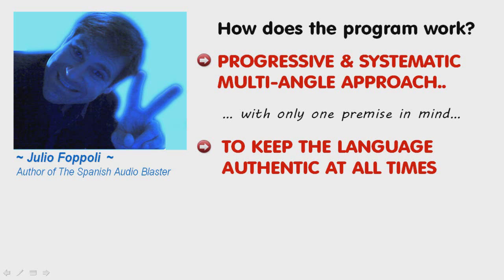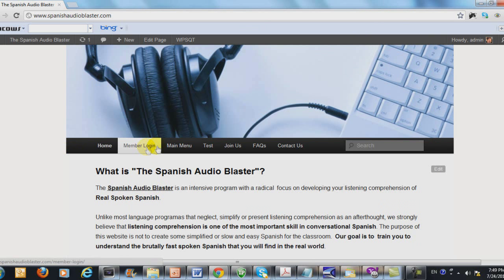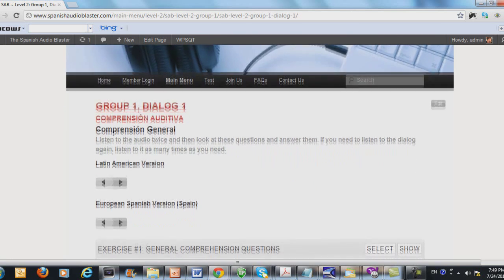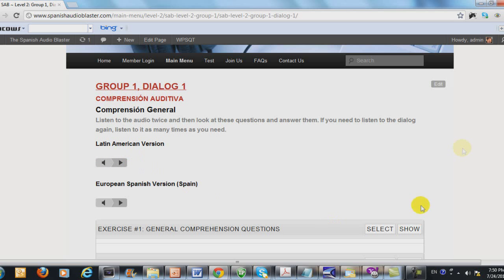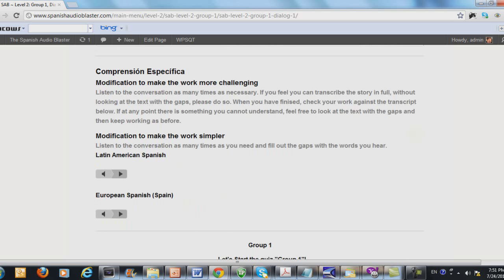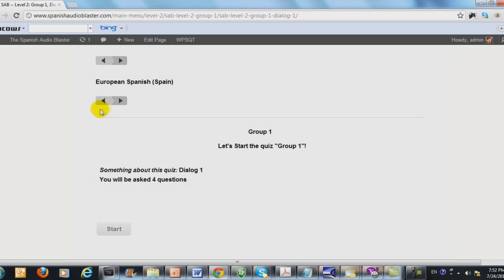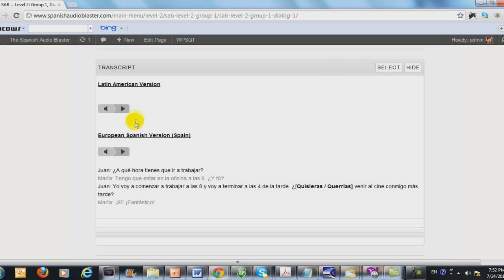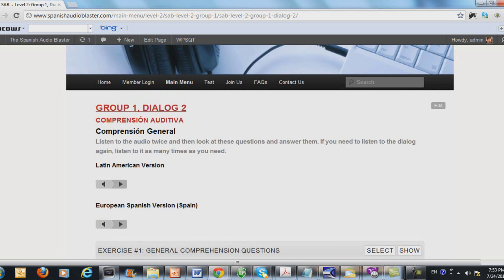The SPANISH AUDIO BLASTER in Action!!!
In this video, we are going to learn how the Spanish Audio Blaster works and how is it that it can take you from understanding little or no conversational Spanish to a great listening comprehension level.